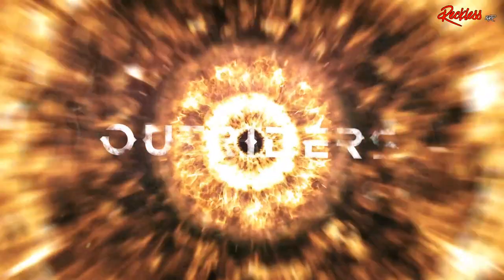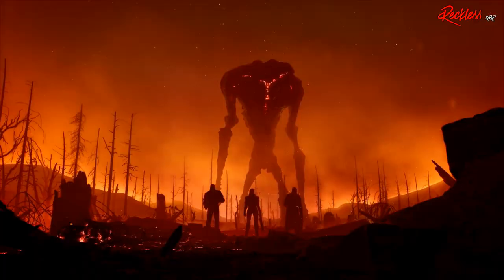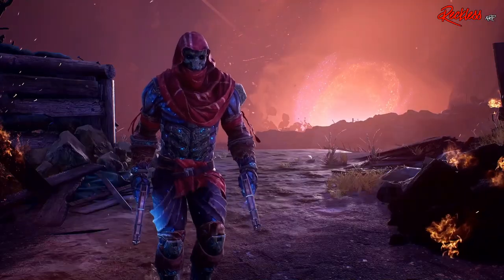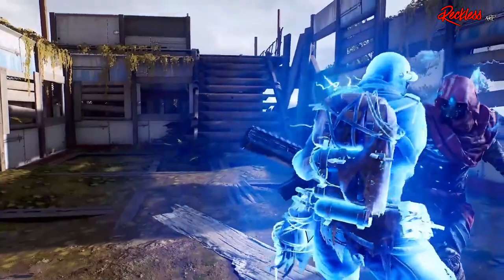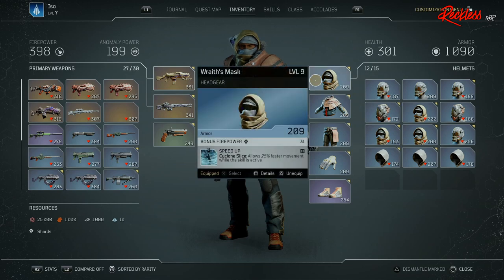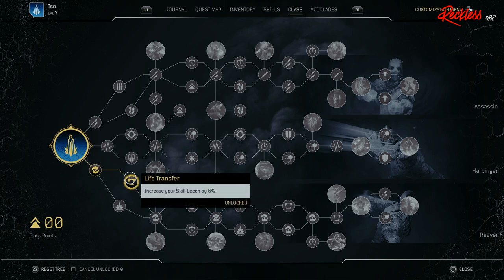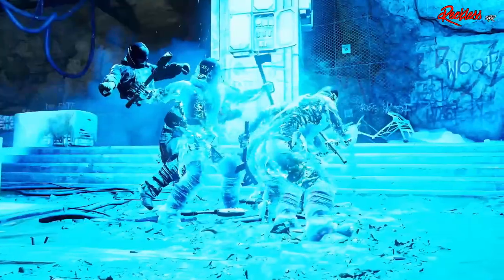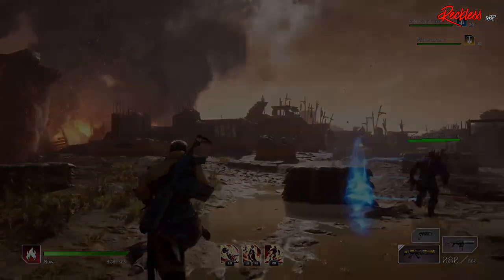OUTRIDERS | My Setup For The FULL LAUNCH! Class, Skills, Gear, and Class Tree! 2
Today we will be talking about My Setup for The LAUNCH of Outriders. I go over my Class, Skills, Gear, and Class Tree!

Chapters:
0:00 - Intro
1:25 - My Main Class
4:22 - Gear
5:47 - Skills
6:17 - Class Tree
7:28 - Final Thoughts
7:47 - Giveaway Details and Ending